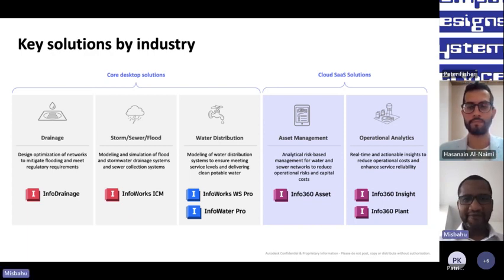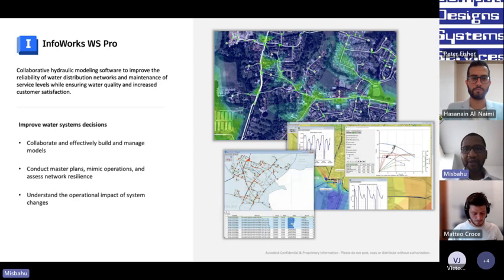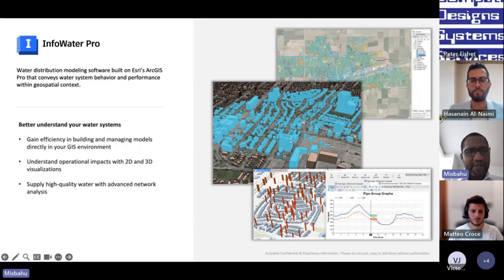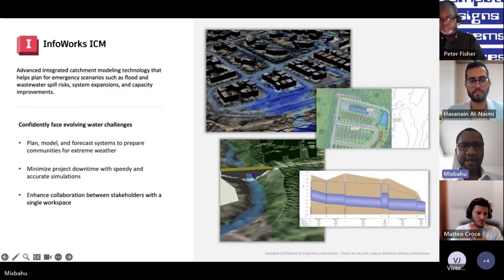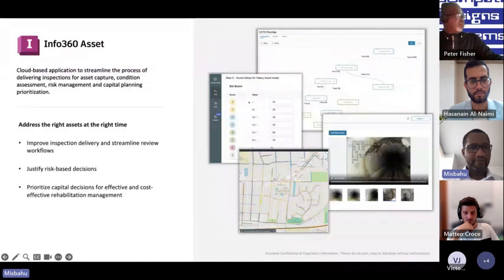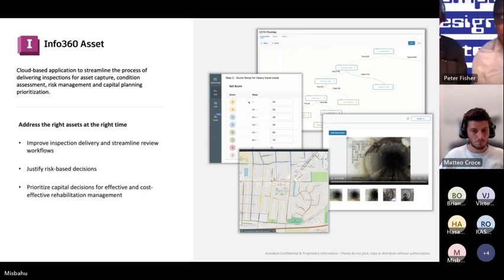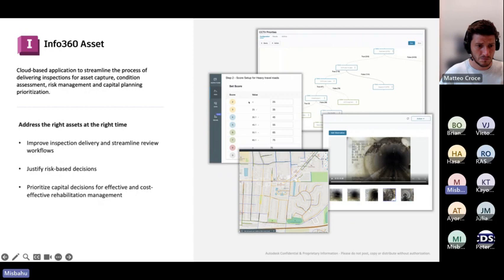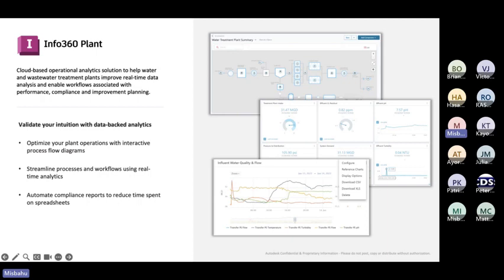Introduction to Autodesk Innovyze Water Portfolio_M Ismail